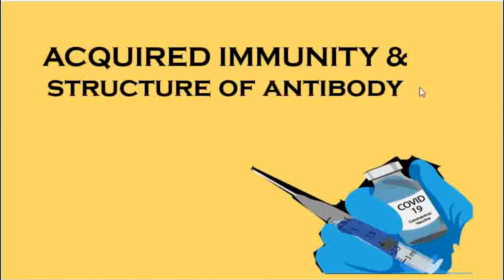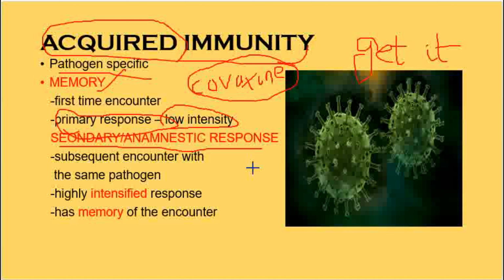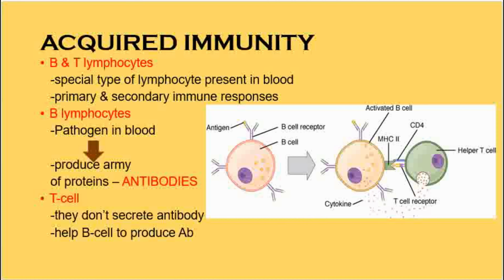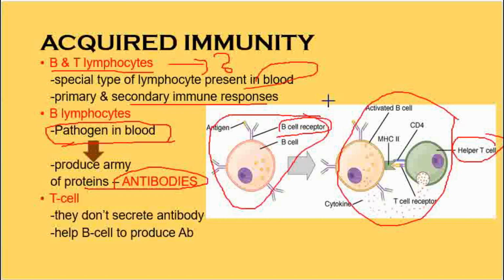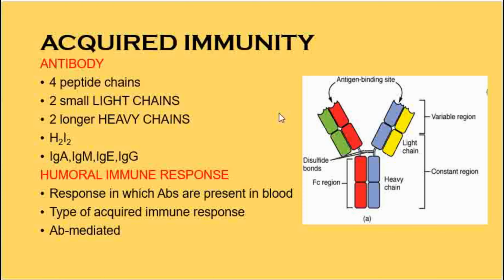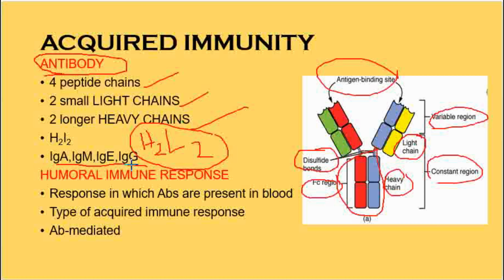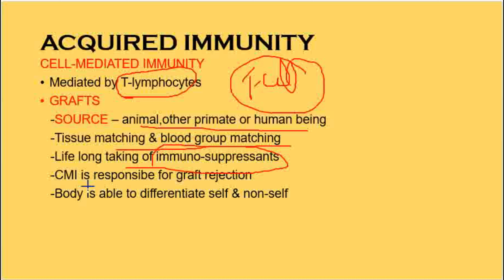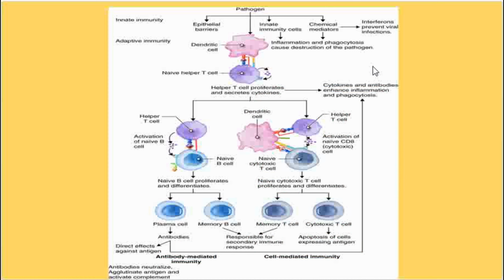ACQUIRED IMMUNITY & Structure of antibody